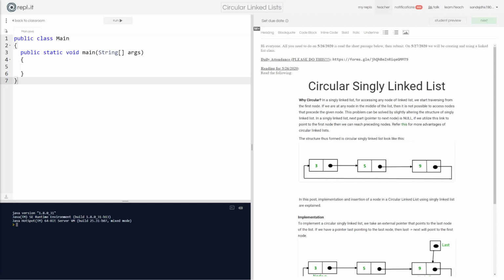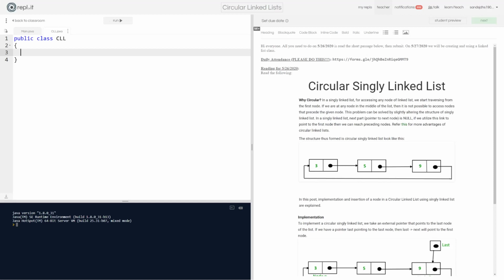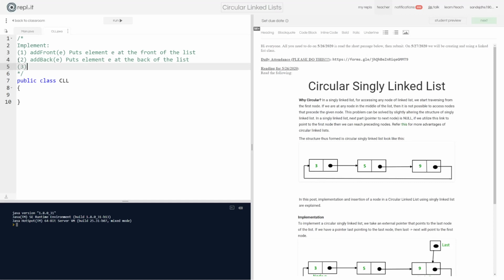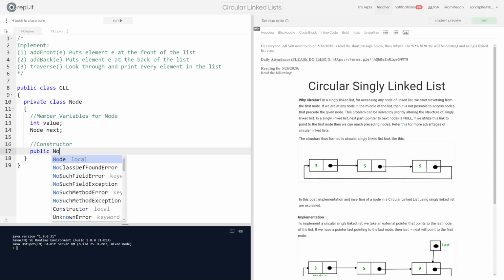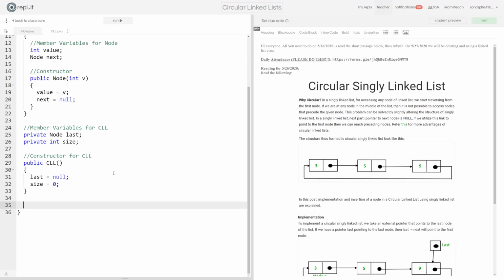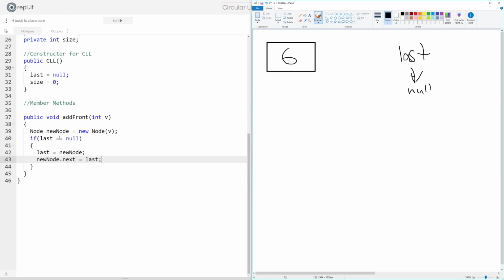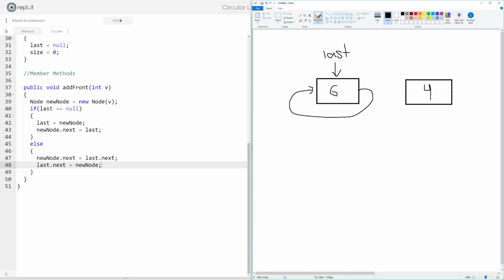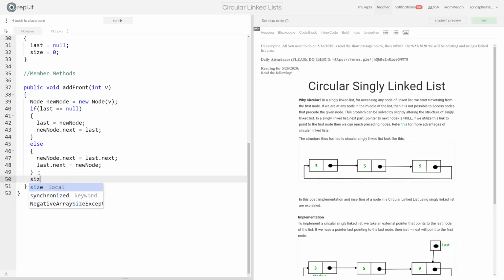SEP III - Assignment for 5/27/20 - Circular Linked Lists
This video accompanies the Circular Linked Lists assignment for Mr. Sands' SEP III class. Please use this to complete/check your assignment.